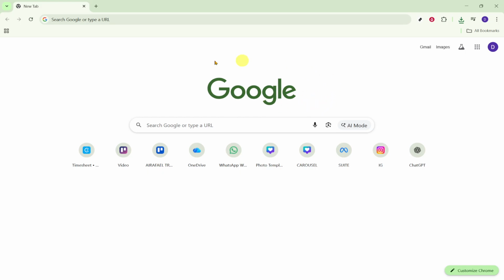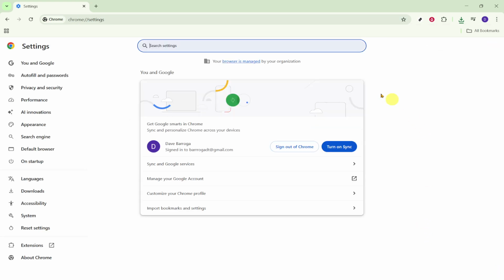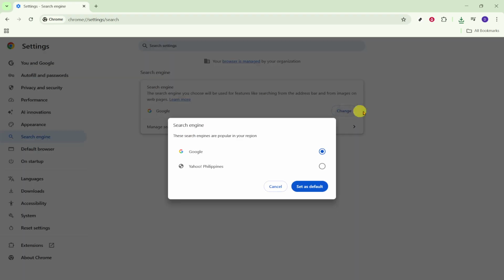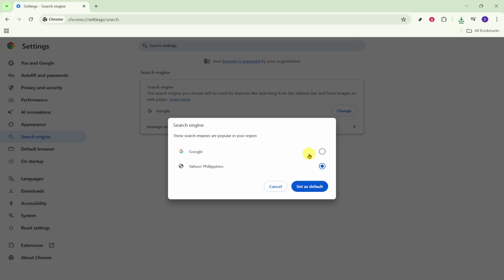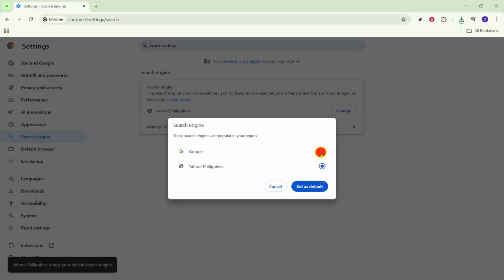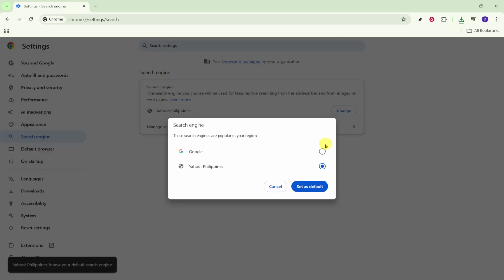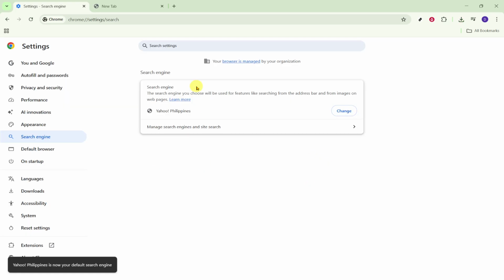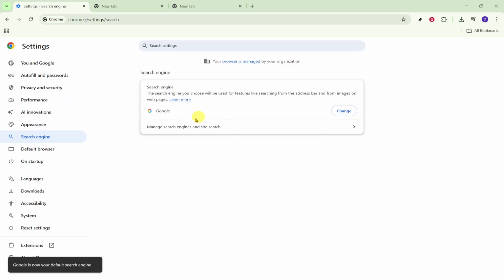How To Remove Yahoo Search From Chrome (2026) (New Update)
If Yahoo Search has taken over your Chrome browser, this 2026 new update guide will show you how to remove it quickly and easily. Learn how to fix Yahoo Search on Chrome, delete it from your browser, and restore your preferred search engine like Google.

This simple, beginner-friendly tutorial covers removing Yahoo Search from Chrome settings, fixing browser hijack issues, and keeping your browser clean. Follow these steps to remove Yahoo Search, change your default search engine, and enjoy smooth browsing again.